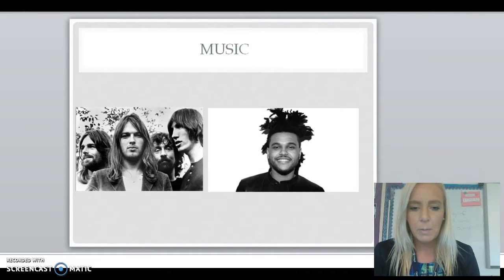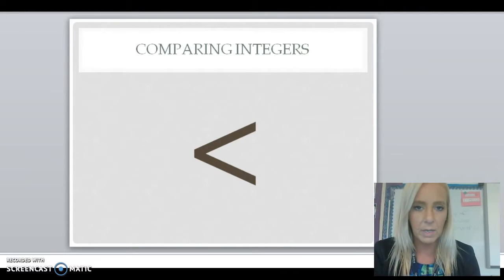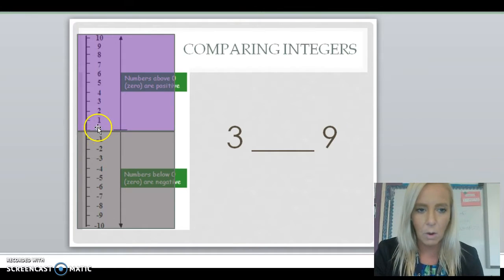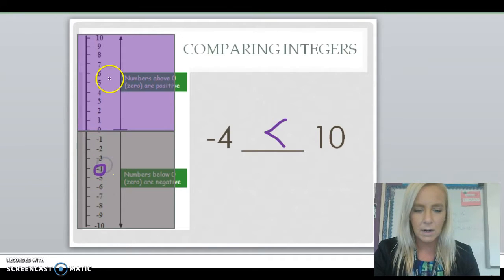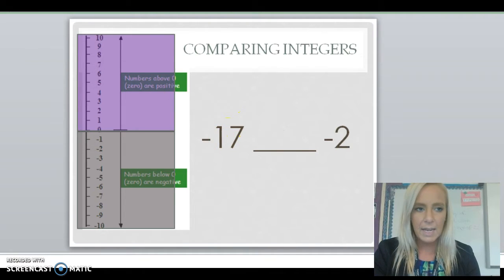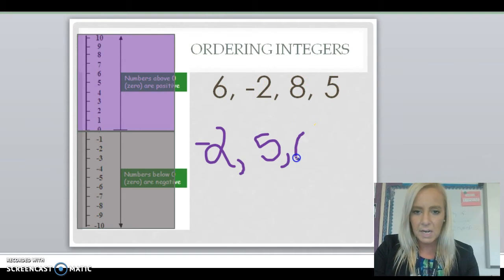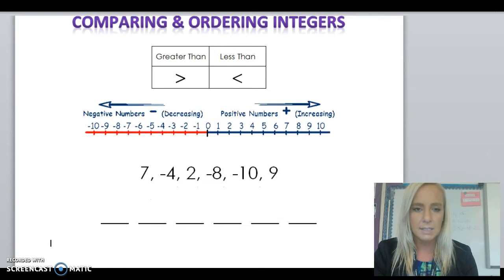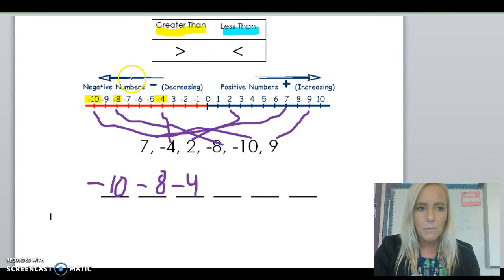Flipped Classroom_Compare & Order Integers